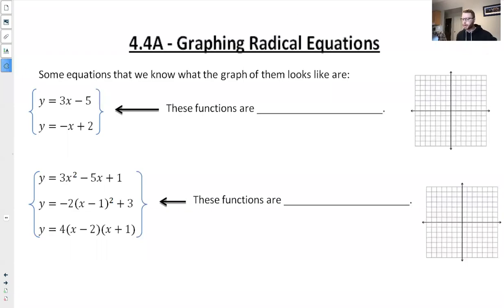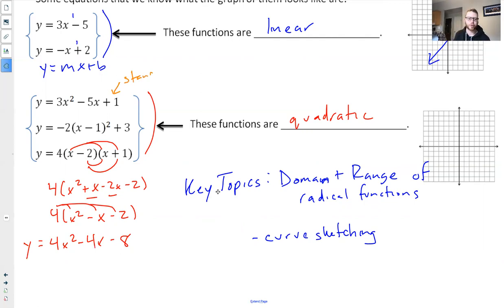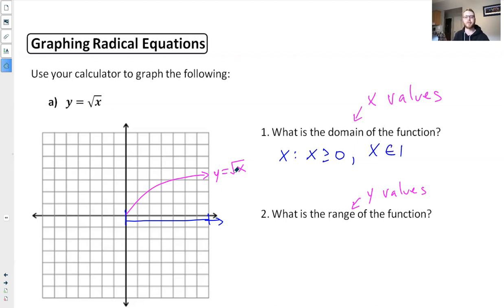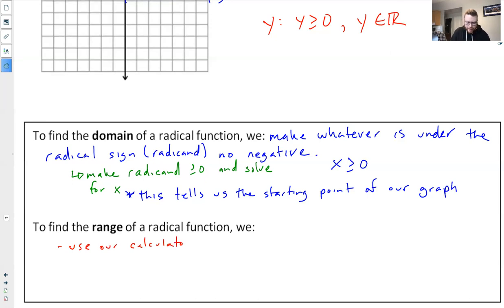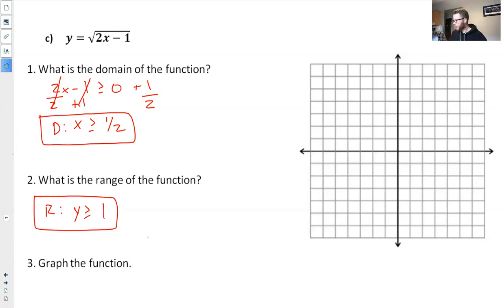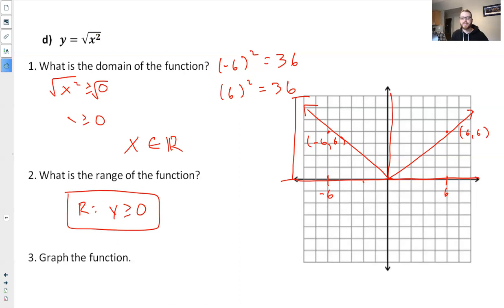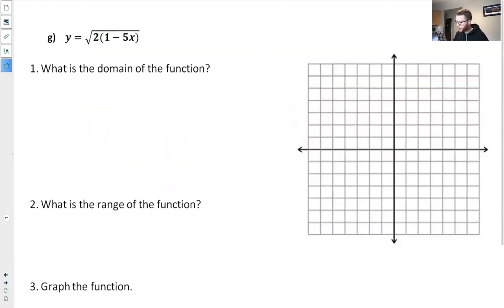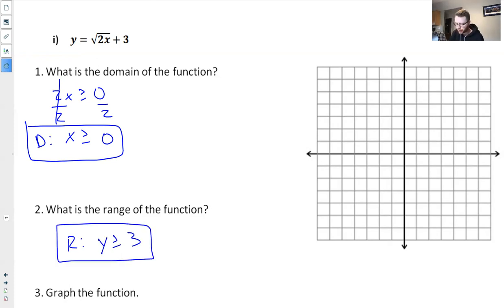4.4.1 - Graphing Radical Equations